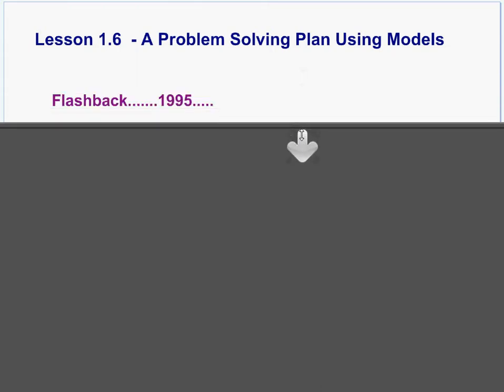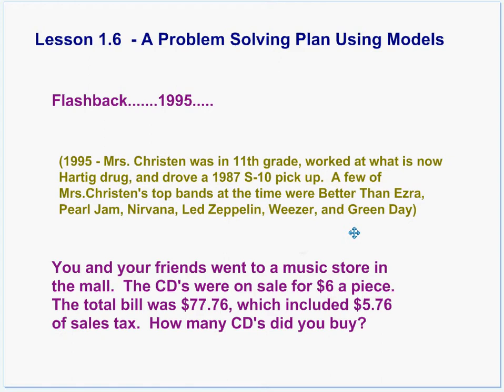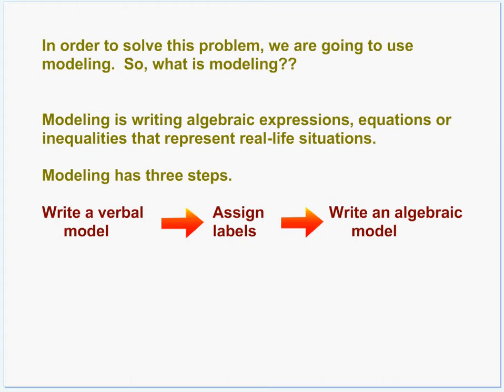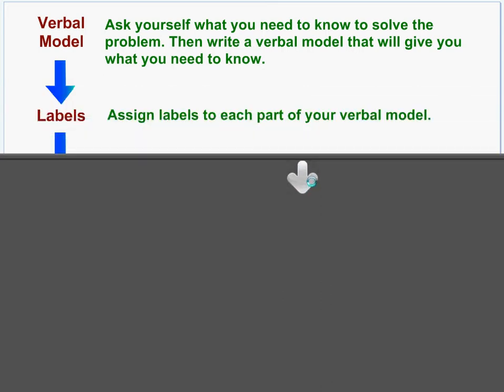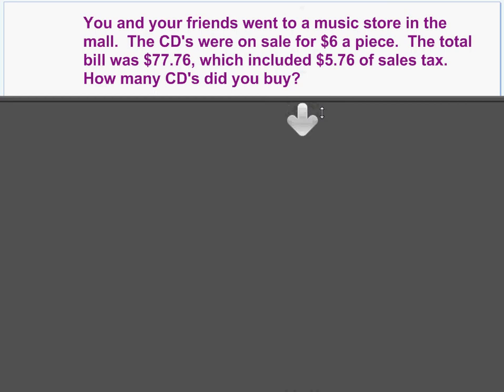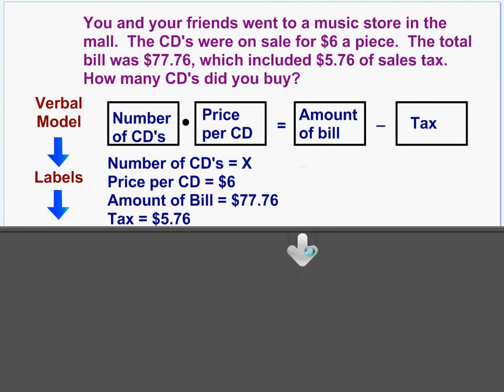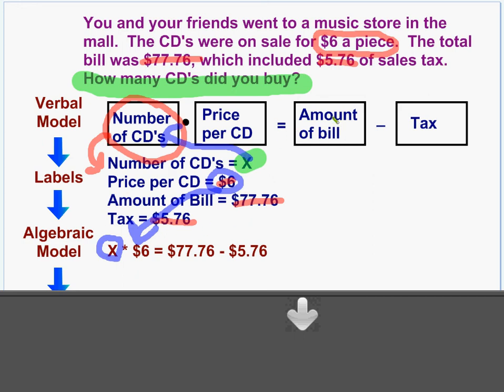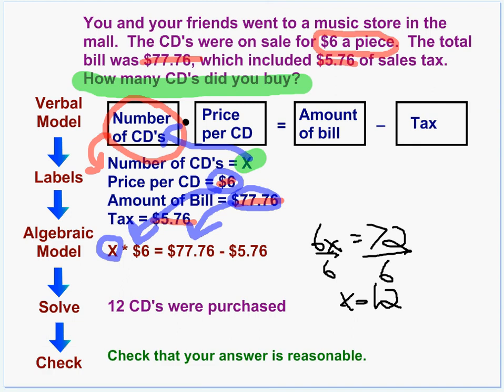Solving Problems with Modeling